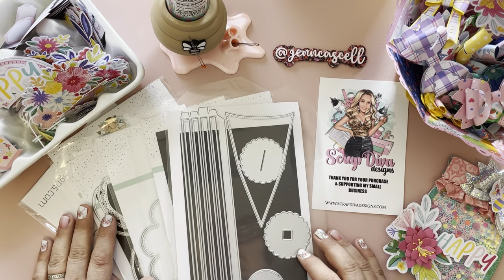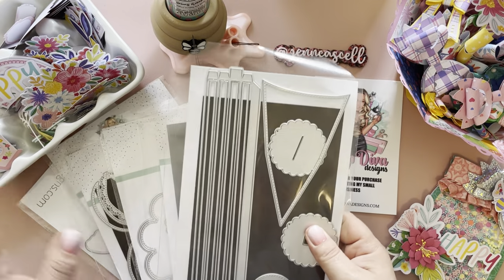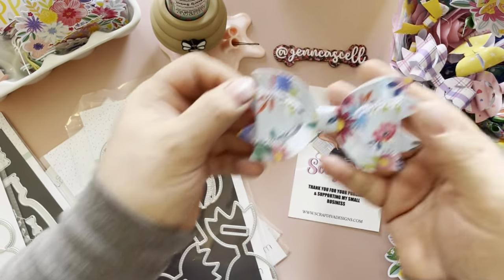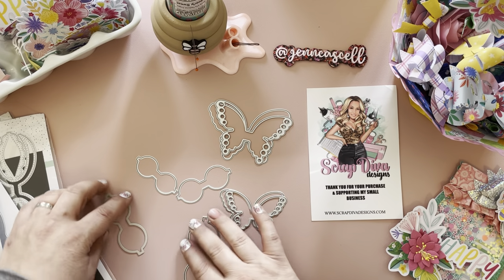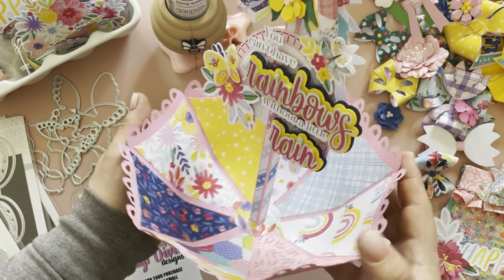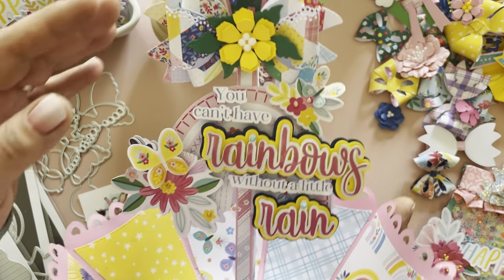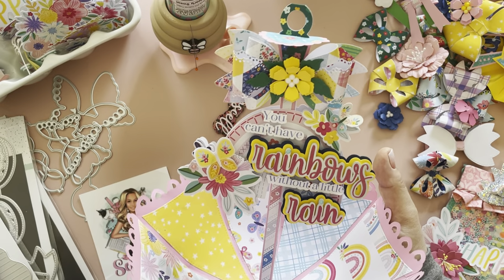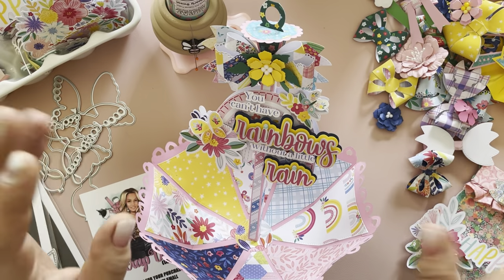New Scrapdiva Dies and Project Shares, featuring the Umbrella Die!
Come check out the new spring release from Scrapdiva Designs! My favorite is the umbrella die, what's yours?
Come find me on my other socials and check out some the products I use here: